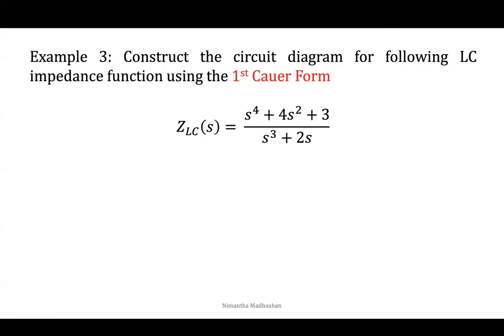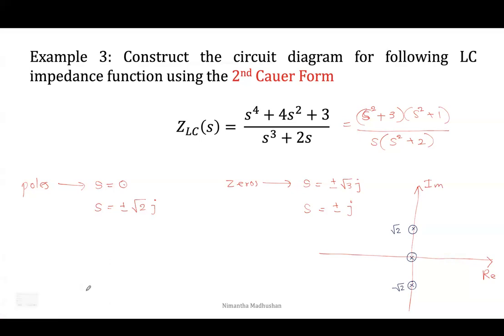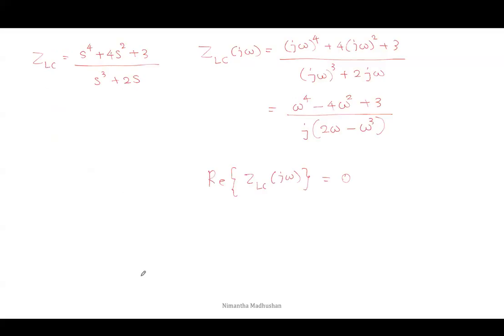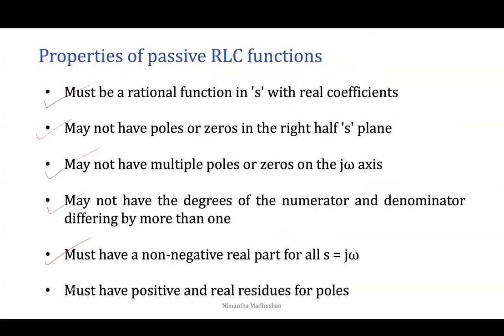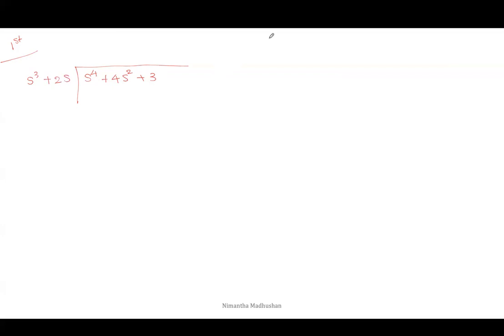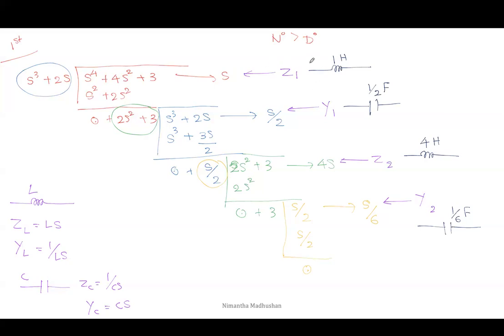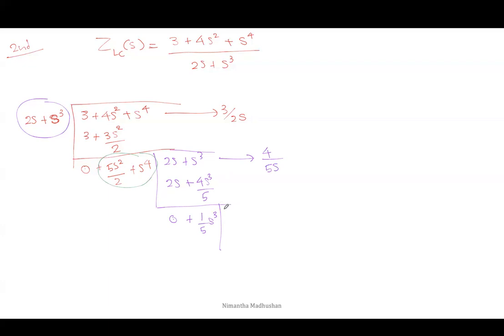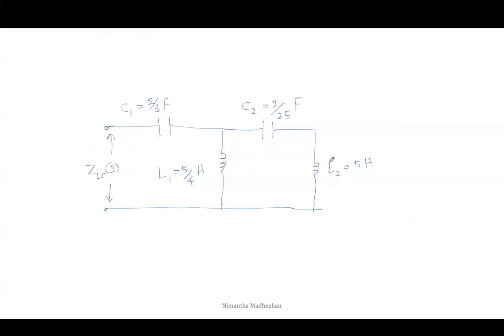Cauer Form Example 3 | LC Circuit | Synthesis of Passive Network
This video discuss how to construct a passive LC circuit using both the first and second Cauer Form. A simple example LC function is used to demonstrate the process.